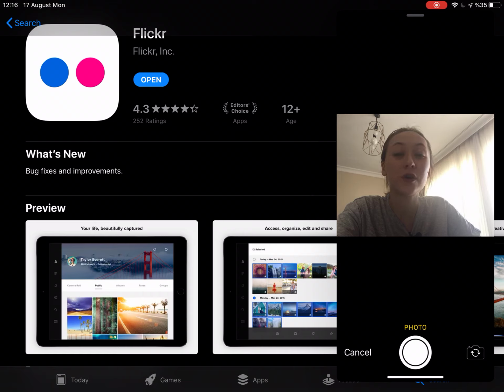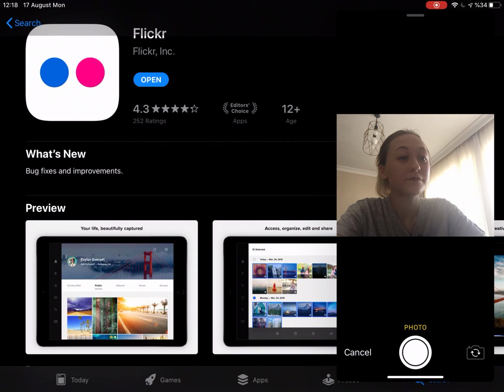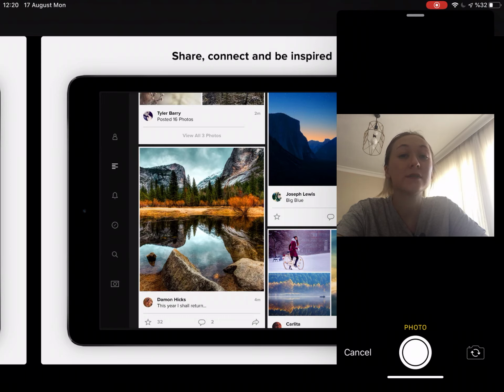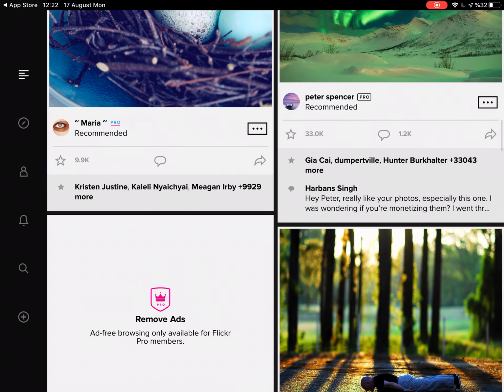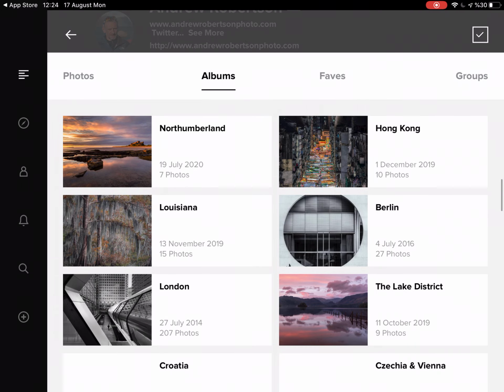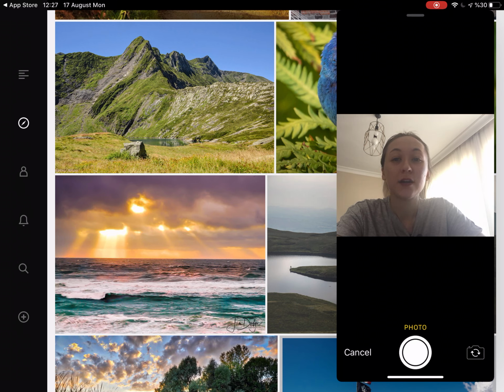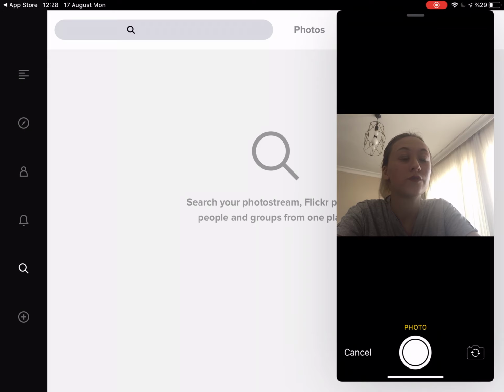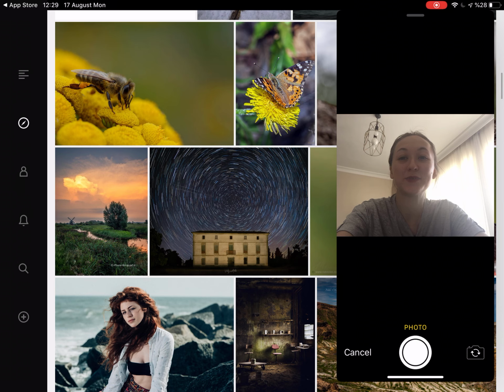Flickr | Best Photography App ( New iPhone, IOS and IPAD 2020)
Join the largest, most influential community of photographers in the world. Upload, edit, and share your photos from any device, anytime.
• Find your inspiration, find your people. Flickr is home to billions of photos and millions of groups of passionate photographers.
• Organization and sharing made simple. Browse with ease, select and organize hundreds of photos with one gesture, and share in seconds.
• Unleash your creativity. Edit your photos, add filters, crop images, and more!
Flickr has joined the SmugMug family!
We’re committed to making Flickr a better place to grow, and we’d like to hear your feedback.